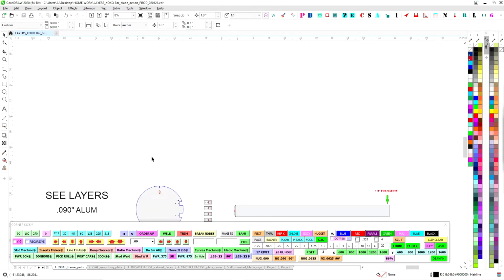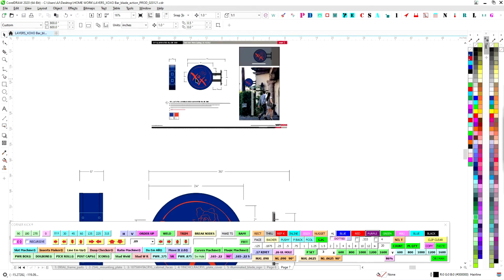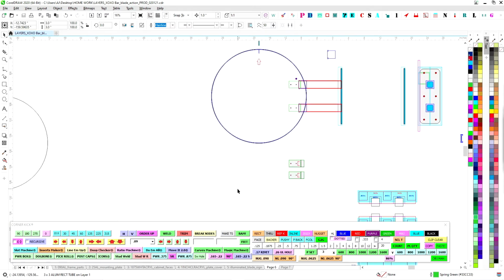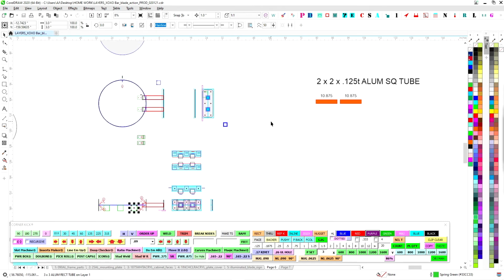XOXO Bar Blade Sign How-To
CorelDRAW signs explainers Assembly instructions for XOXO Bar illuminated blade sign